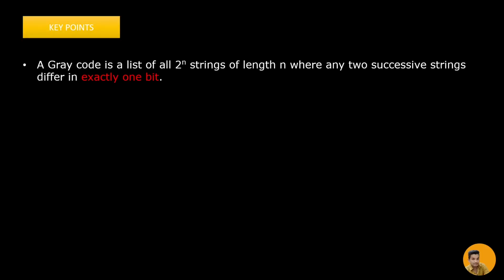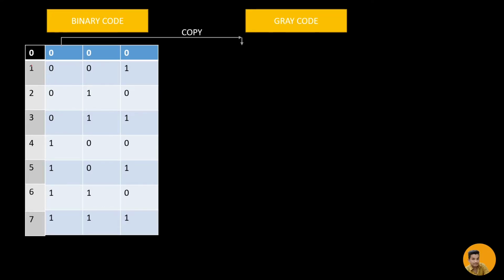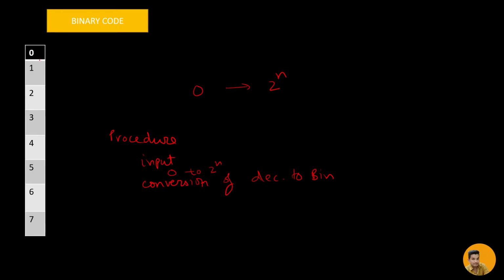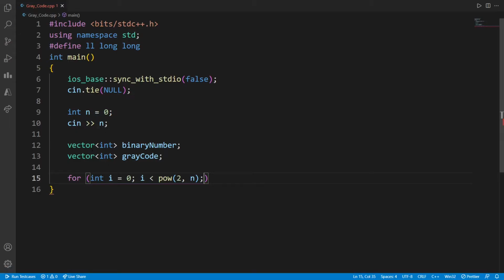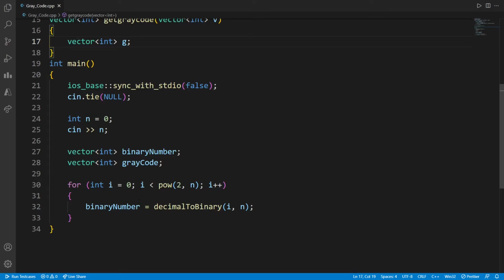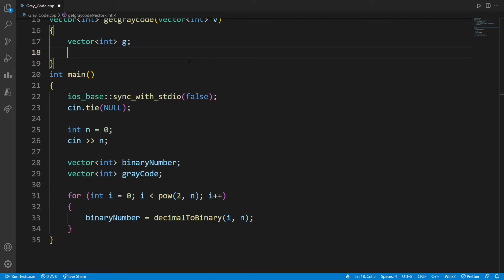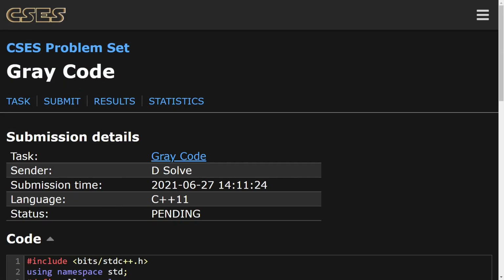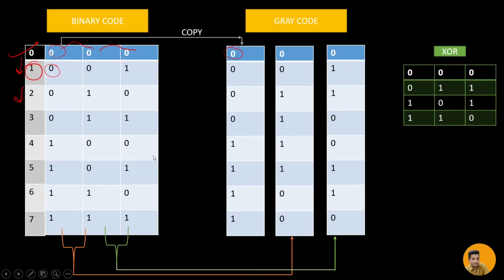GRAY CODE | CSES PROBLEMSET SOLUTION | PROBLEM 13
Alright, In this video we will see how can we print gray codes of length n.
Gray code
A Gray code is a list of all 2^n bit strings of length n, where any two successive strings differ in exactly one bit (i.e., their Hamming distance is one).

0:00 Introduction
1:20 Core Logic
3:20 Procedure
4:36 Program